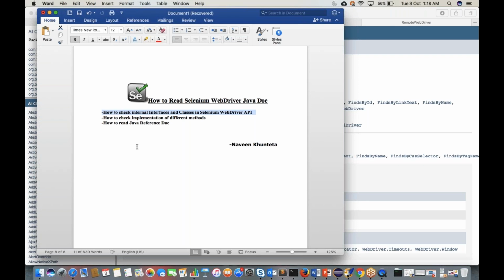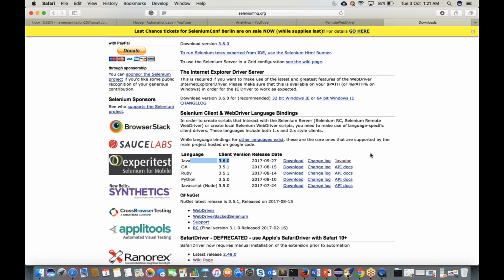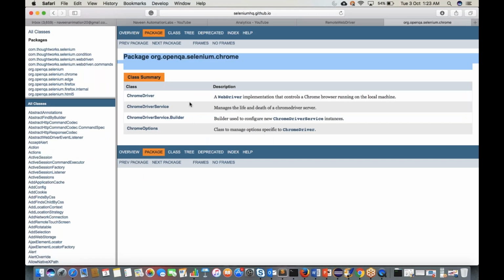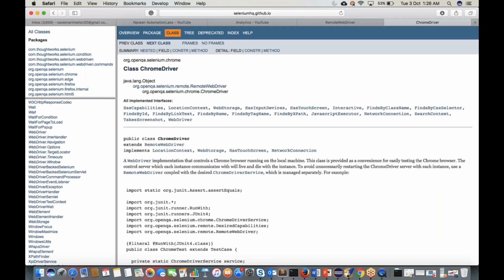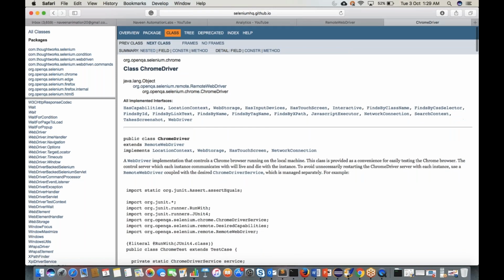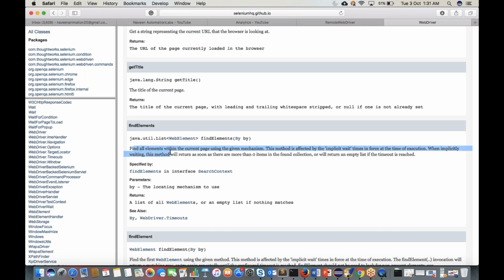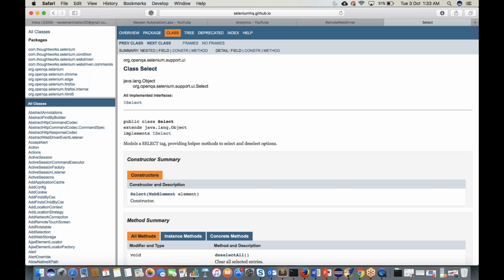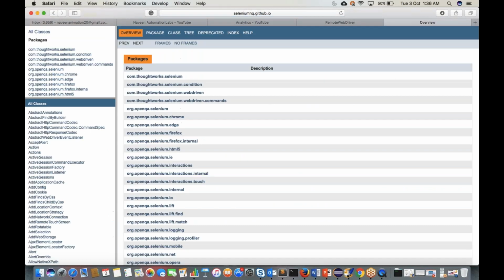How to Read Selenium WebDriver Java Doc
-How to check internal Interfaces and Classes in Selenium WebDriver API
-How to check implementation of different methods
-How to read Java Reference Doc

感谢您观看
شكرا للمشاهدة